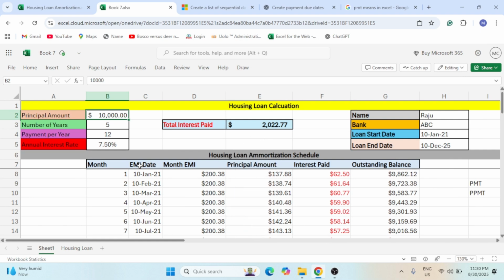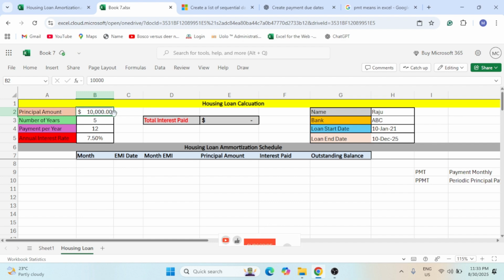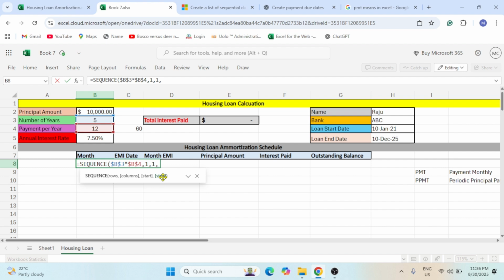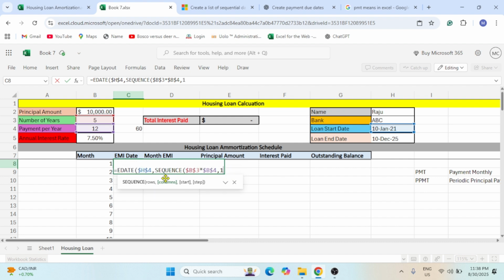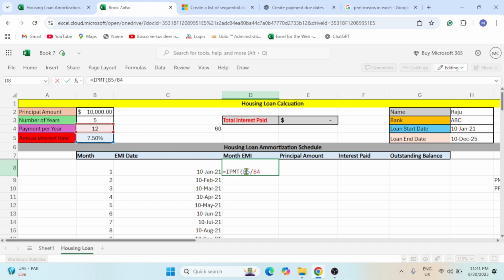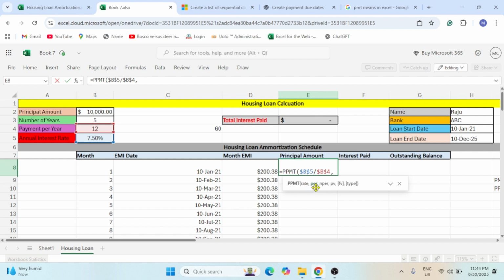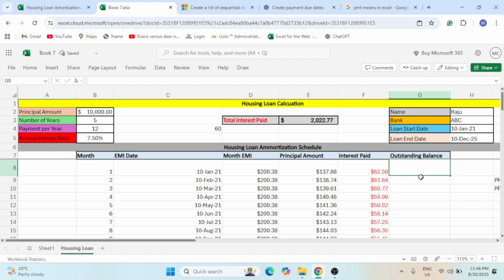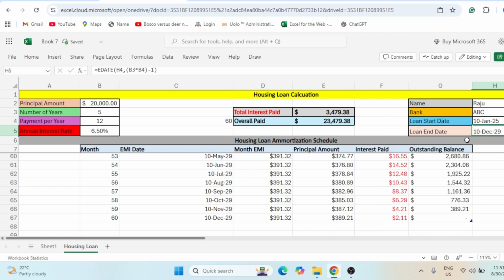Housing Loan Amortization Schedule in Excel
Description:

Learn how to create a Housing Loan Amortization Schedule in Excel with step-by-step formulas. In this tutorial, we’ll calculate monthly EMI, interest, principal repayment, and outstanding balance for the full loan tenure.

Whether you’re preparing a home loan EMI calculator for personal use or professional reporting, this Excel tutorial will help you:
✅ Calculate EMI using PMT function
✅ Generate a full amortization schedule
✅ Track principal vs interest month by month
✅ Understand your loan repayment plan clearly

This method works for Housing Loans, Car Loans, Personal Loans, or any EMI-based loan.

home loan amortization schedule excel

emi calculation in excel

loan amortization table excel

loan amortization formula in excel

amortization schedule with emi calculation

emi calculator in excel

principal and interest calculation excel

housing loan repayment schedule excel

excel loan amortization schedule with pmt function